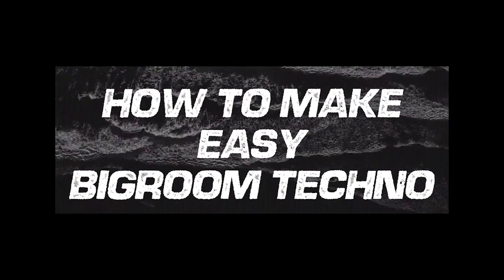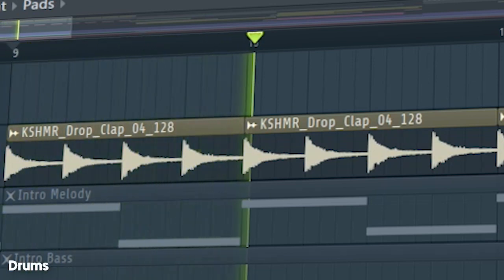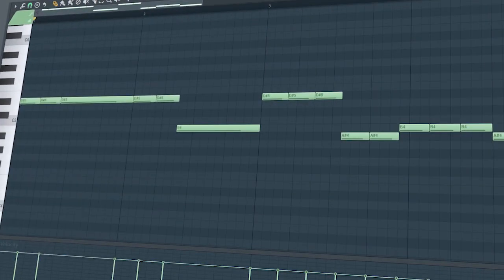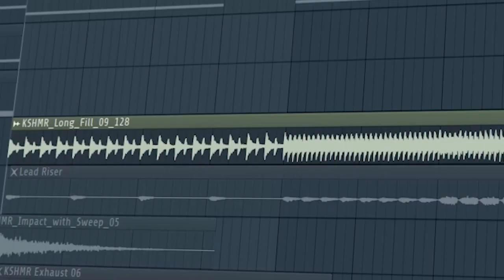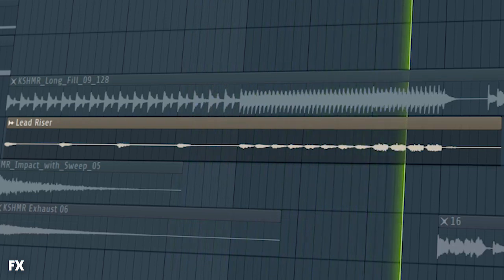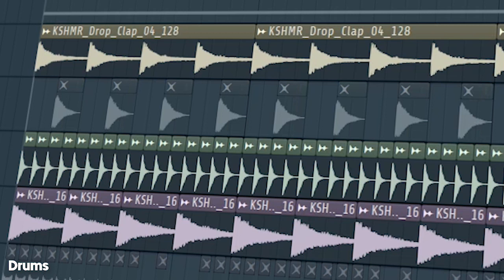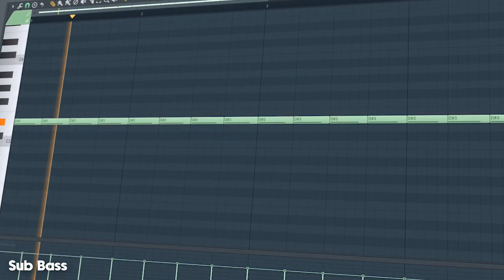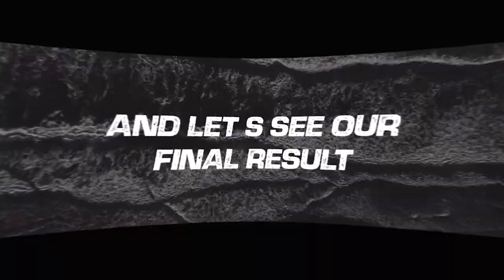How To Make Easy Bigroom Techno - FL Studio Tutorial (+FREE FLP)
"How To Make Easy Bigroom Techno - FL Studio Tutorial"
In this tutorial, I will show you how to make an easy Bigroom Techno song.